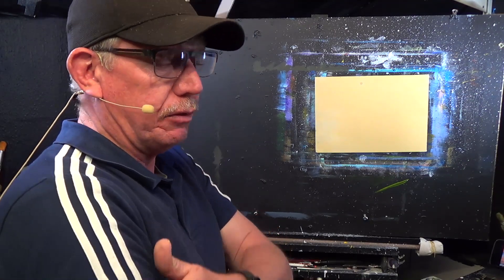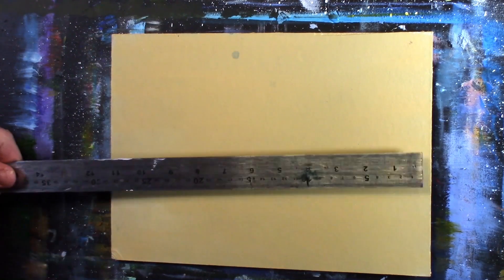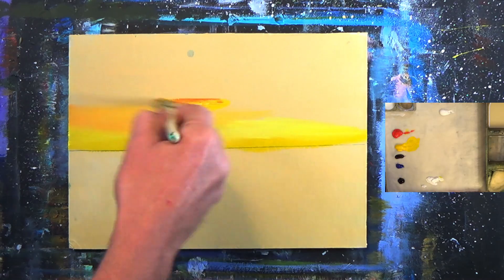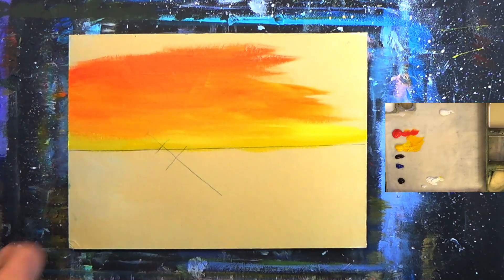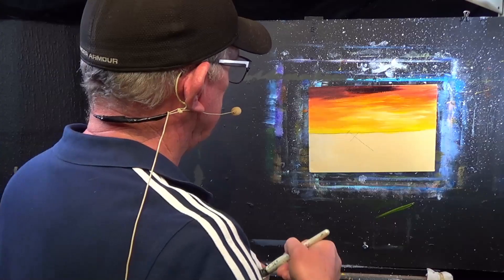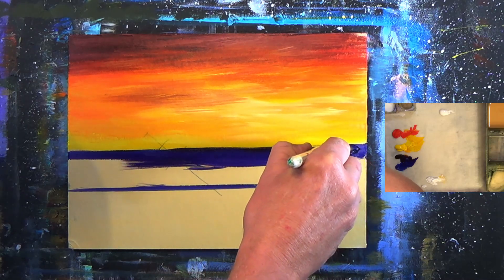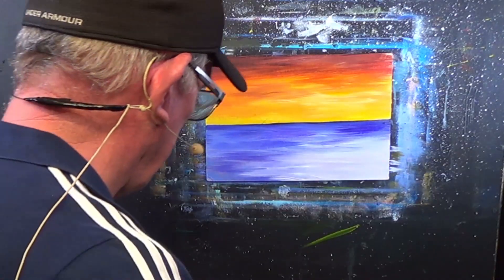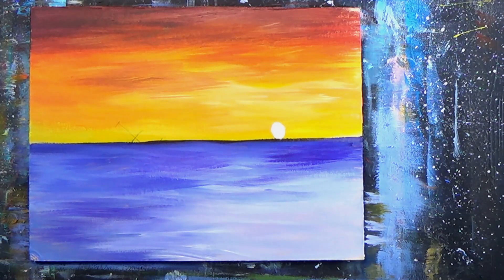Easy Beginners Acrylic painting lesson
This is a full step by step learn to BeginnersAcrylic painting lesson a message in a bottle is easy to follow in acrylics let CLIVE5ART show you step by step how an easy fun decorative art project

CADMIUM RED,
ALIZARIN CRIMSON,
CADMIUM ORANGE,
DIOXAZINE PURPLE
CADMIUM YELLOW
CERULEAN BLUE,
PRUSSIAN BLUE,
PHTHALO BLUE,
ULTRAMARINE BLUE,
VANDYKE BROWN,
BURNT UMBER,
RAW SIENNA,
YELLOW OCHRE,
HOOKERS GREEN,
TITANIUM WHITE,
ZINC MIXING WHITE
MARS BLACK